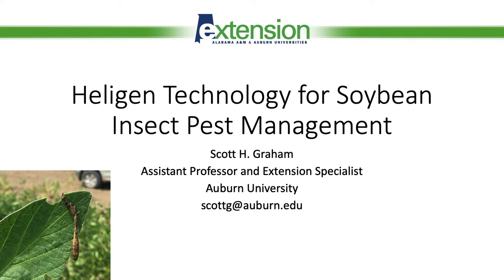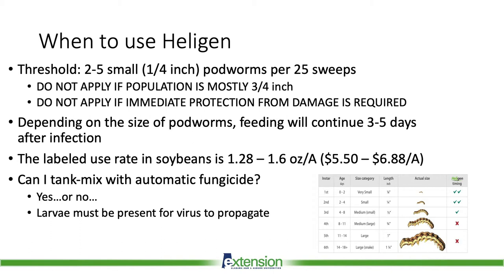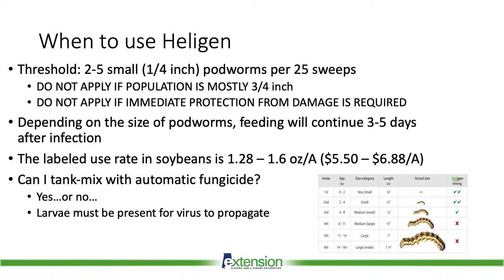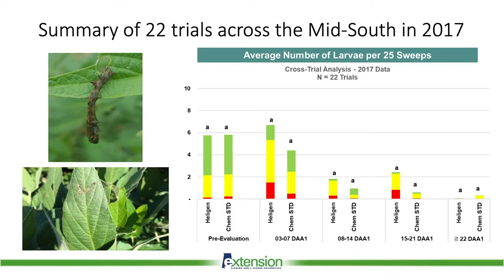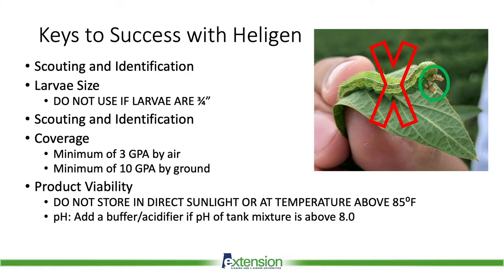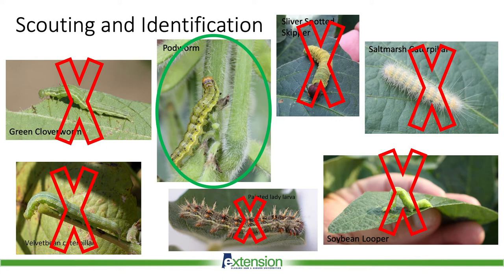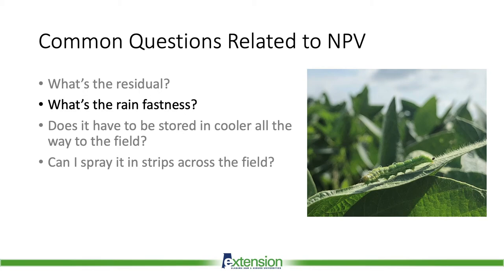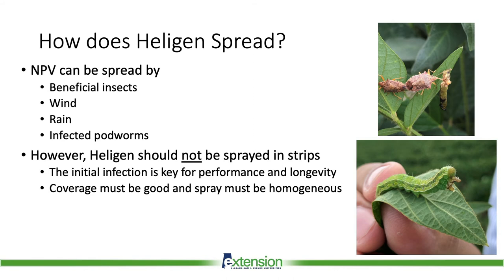Scott H. Graham: Heligen Technology for Soybean Insect Pest Management